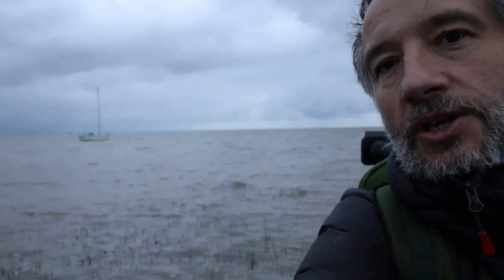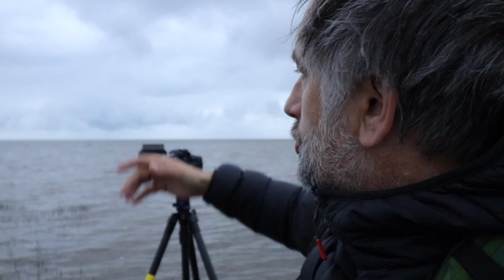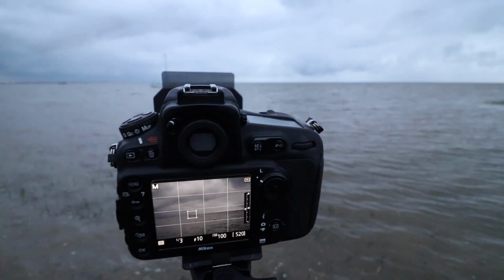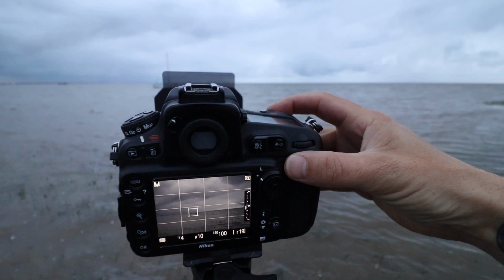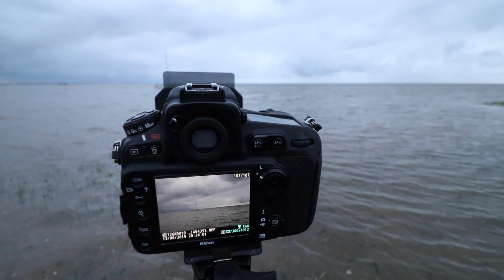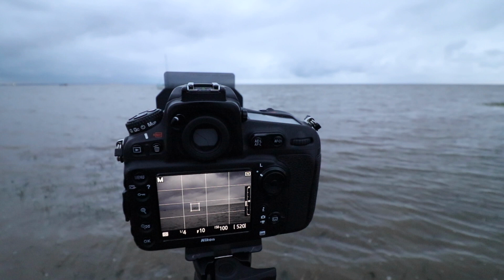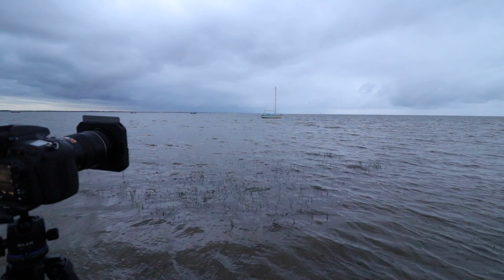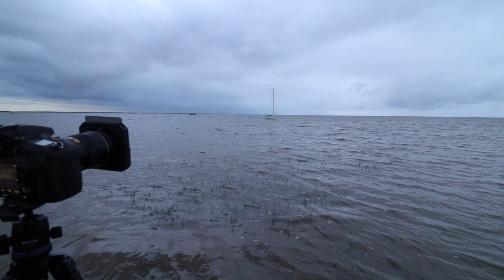Embrace the grey !!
A thursday night on the fylde coast trying to capture some moody skies